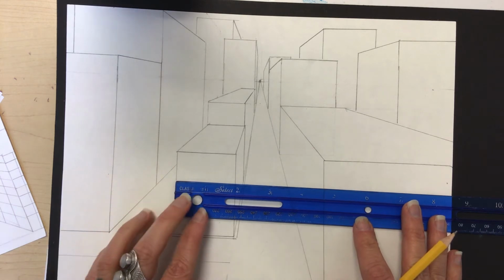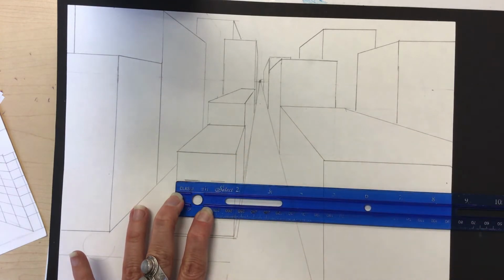Grades 5-6 Remote Art Project: Adding Windows, Rooflines, and Other Details